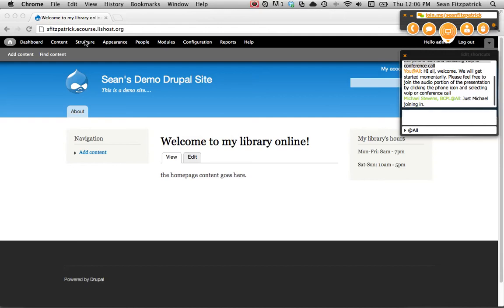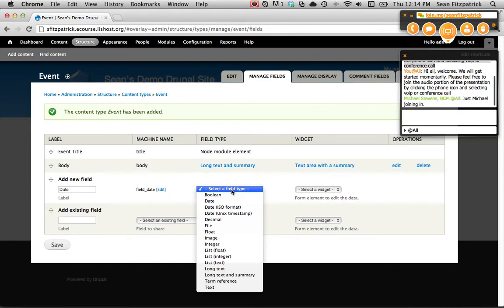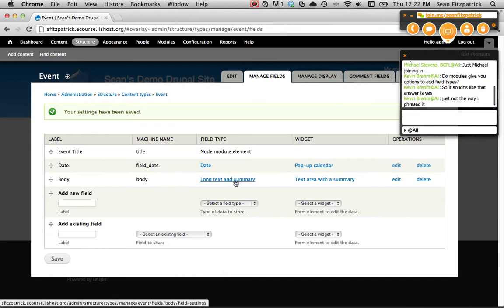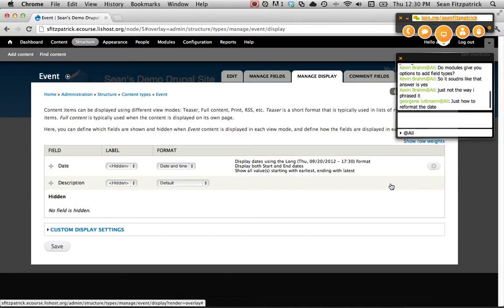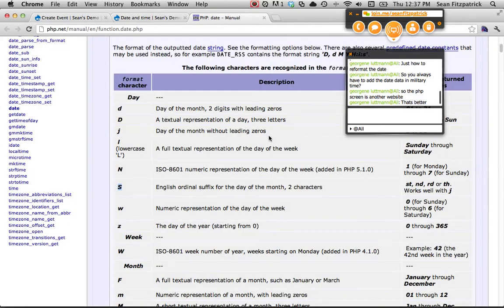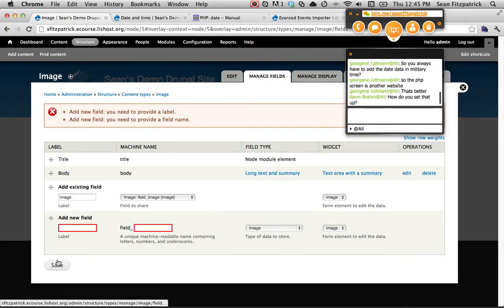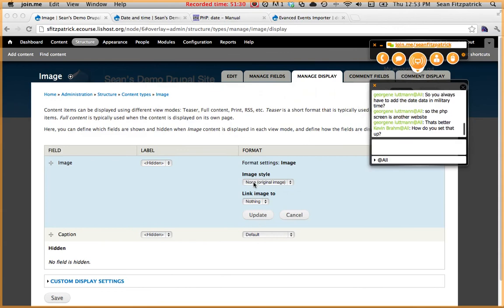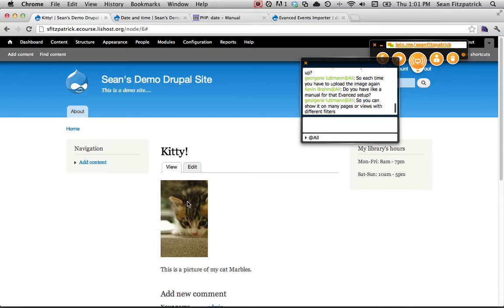Drupal eCourse Week 3 Office Hours